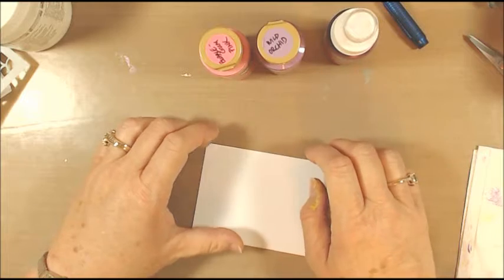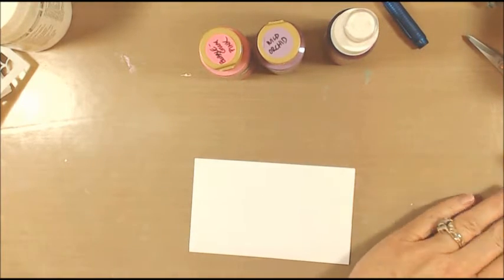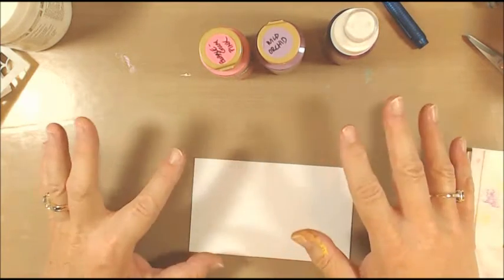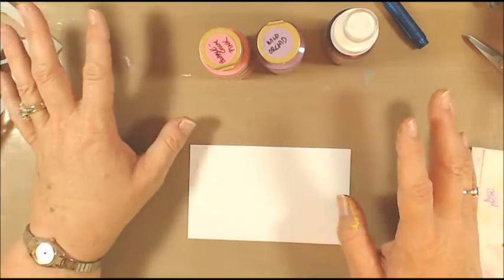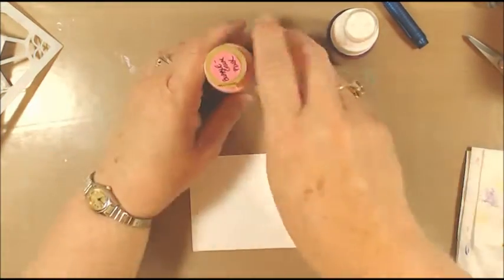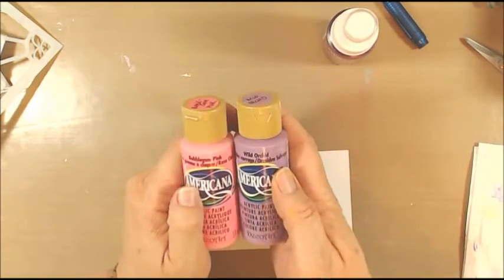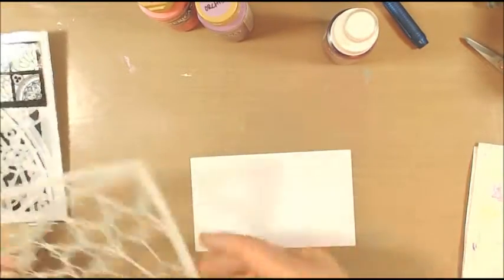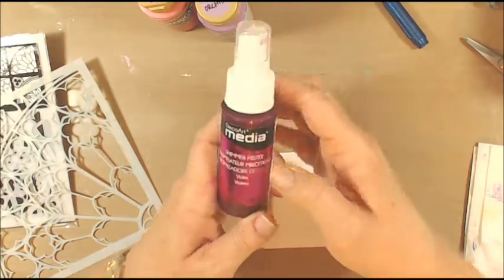Icad 2016 Wallpaper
Another fun installment for ICAD 2016 (index card a day), this time with the prompt "wallpaper."  I used some DecoArts acrylic paints and media shimmer spray for this project.

Snail Mail:
Sheri Whitfield